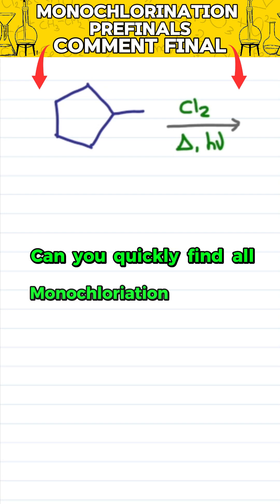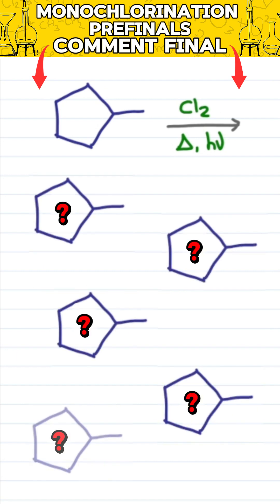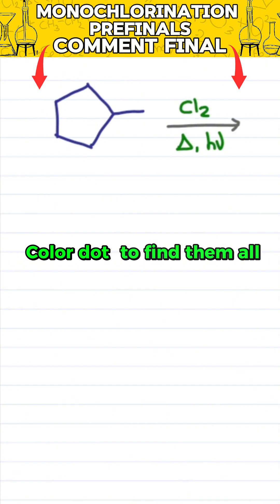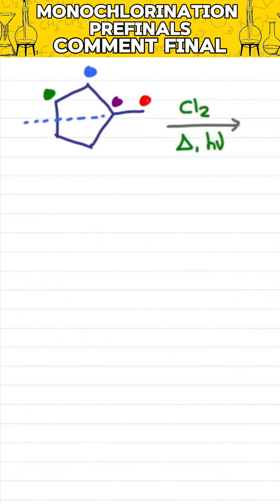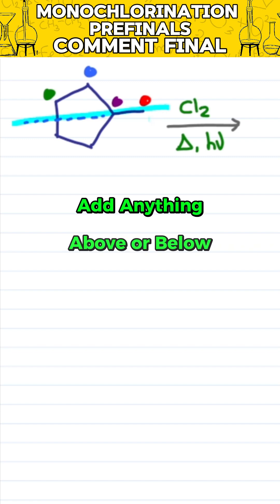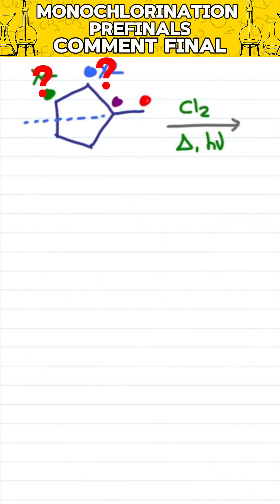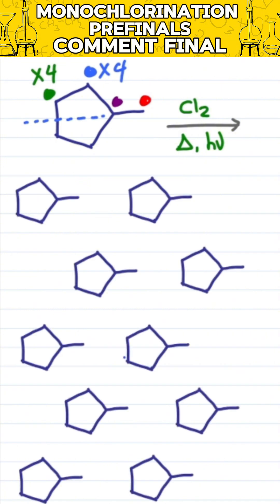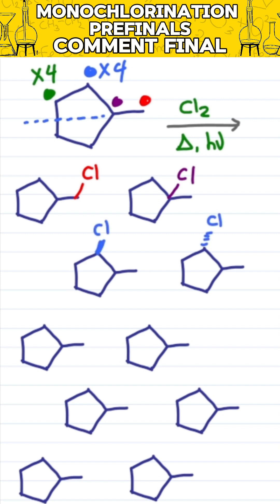Radical Halogenation with Stereochemistry Practice - Organic Chemistry Finals Review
Can you find ALL the monochlorination products for this reaction — including stereoisomers?

Most students approach radical halogenation with a guess-and-check mentality…
And that’s exactly where it goes wrong.

You count the positions, find a few answers, and feel confident —
But without a system, you get lost.
Especially when chirality gets thrown into the mix.

This isn’t just about picking carbon positions —
You need to think in 3D, and recognize when a symmetrical molecule suddenly becomes chiral (in more than one location!) just by adding a single substituent.

🎯 Want even more organic chemistry finals-style practice questions?
Comment “FINAL” and I’ll send you my free Orgo 1 Pre-Finals Assessment Sampler —
15 targeted questions to help you prep smarter — not harder.